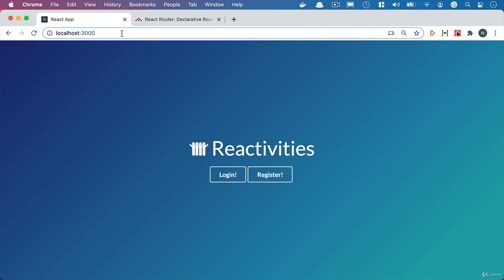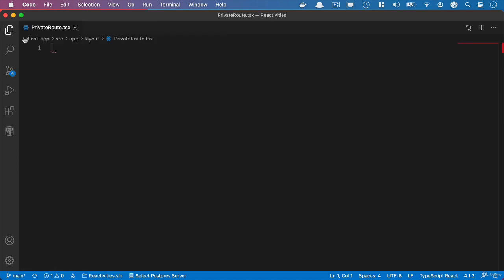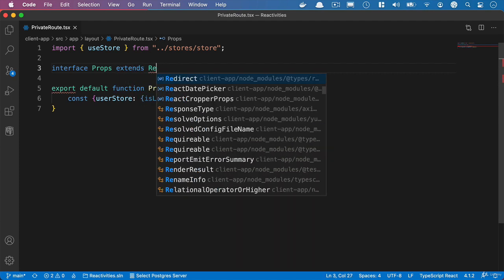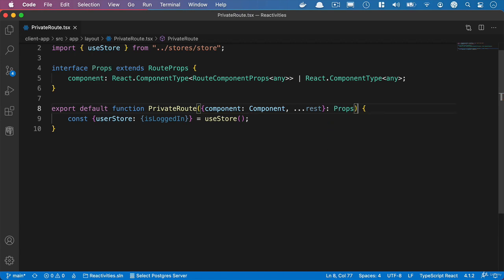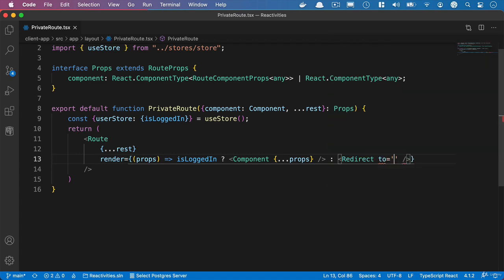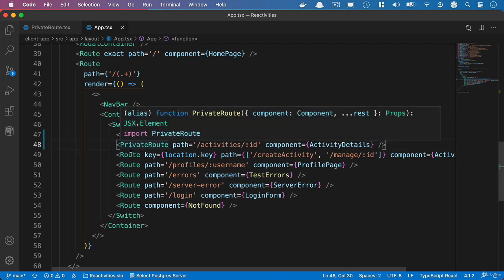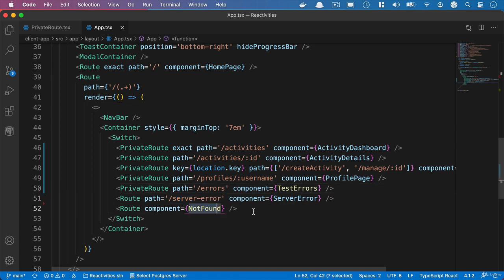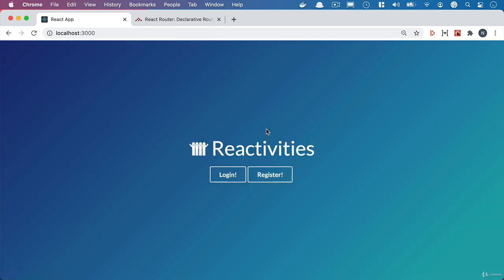Net Core and React Finishing touches and publishing Adding private routes